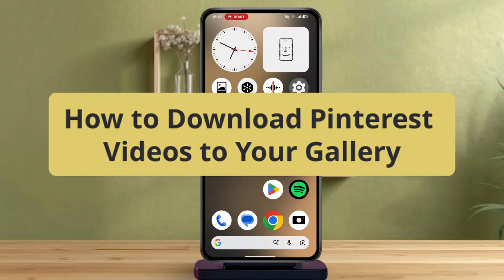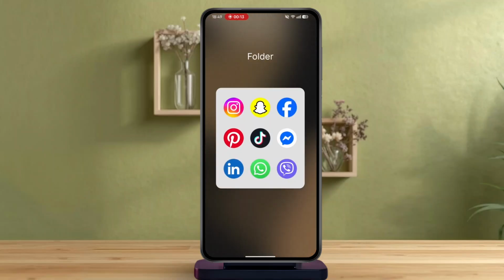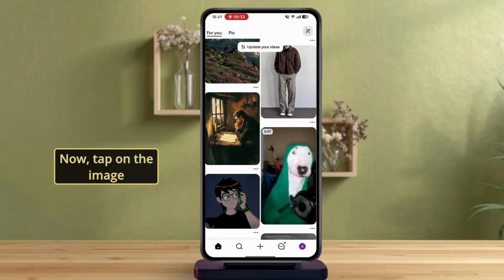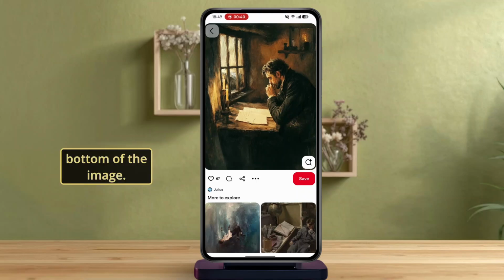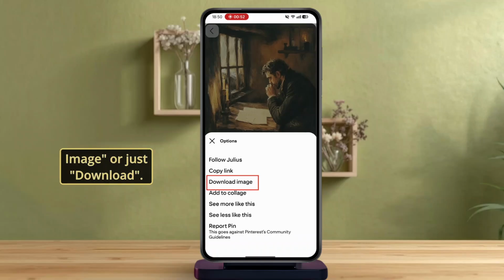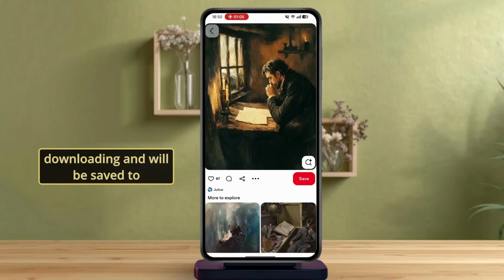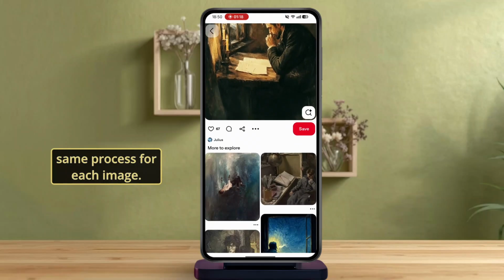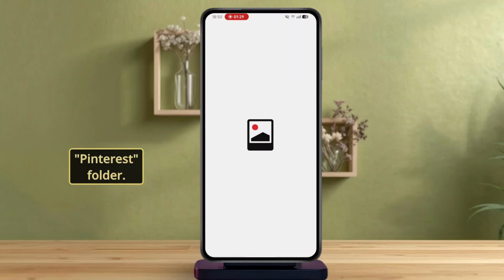How to Download Pinterest Videos to Your Gallery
Learn the easiest way to download Pinterest videos directly to your gallery in this step-by-step tutorial. Whether you want to save videos offline for inspiration or share them later, this guide covers everything you need to know.

In this video, you'll discover how to use a Pinterest video downloader to save Pinterest videos to your gallery. You'll also get tips on organizing your mobile gallery and managing your digital content efficiently.

Timestamps:
0:00 Introduction
0:40 Downloading Pinterest Videos